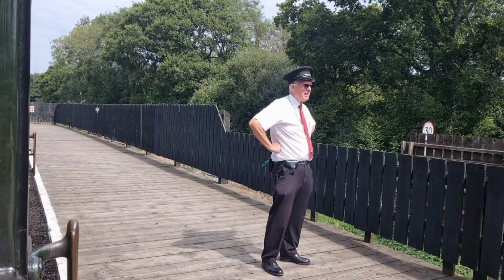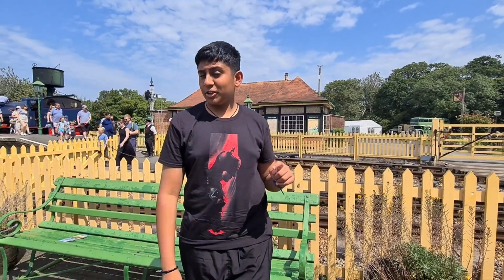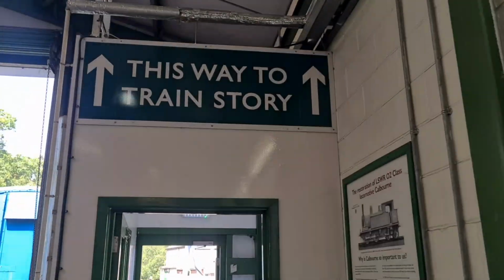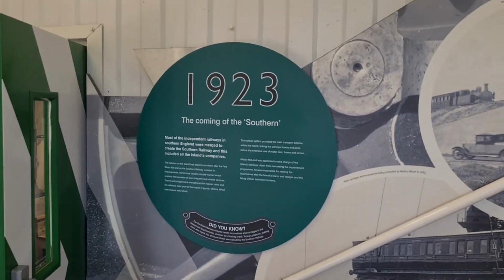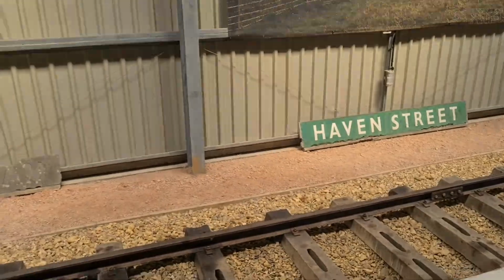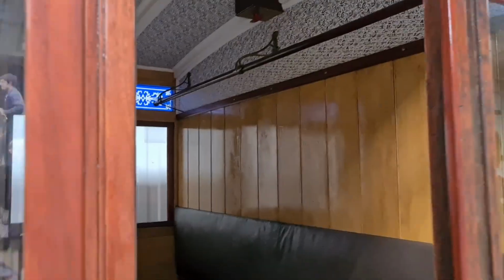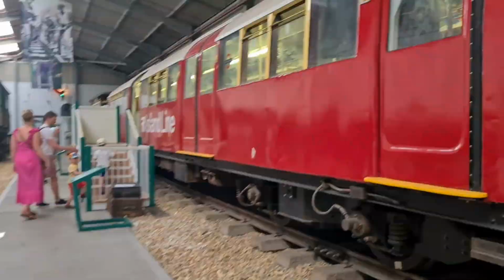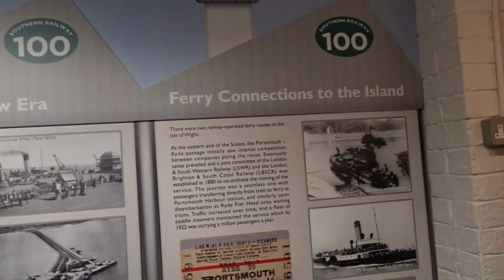Visiting Isle of Wight - Day 3 - Steam Railway by Rupert Sripathy